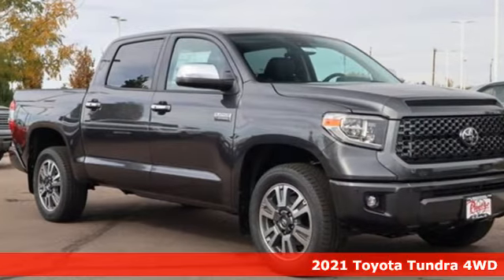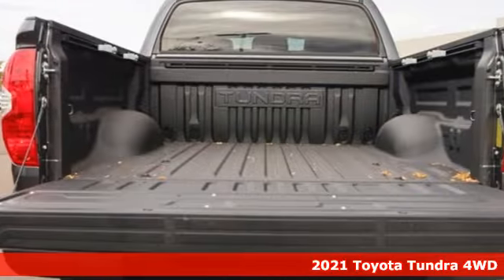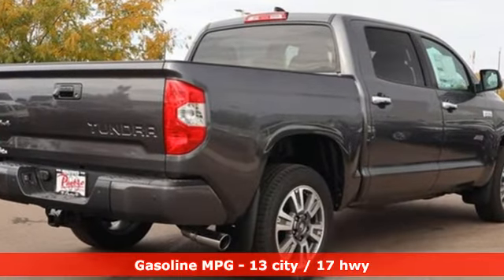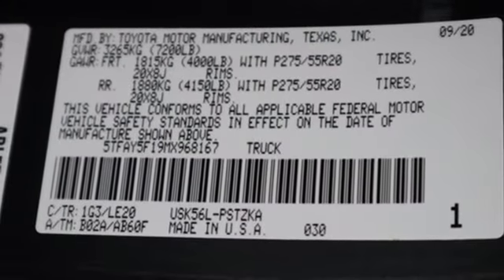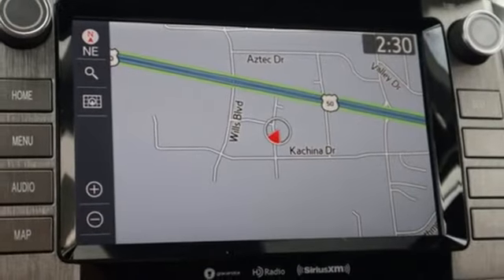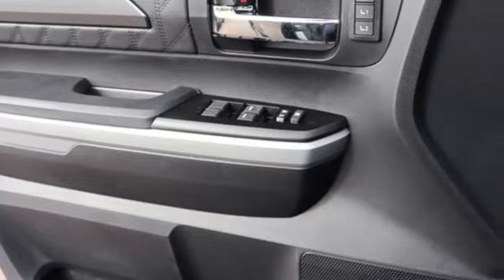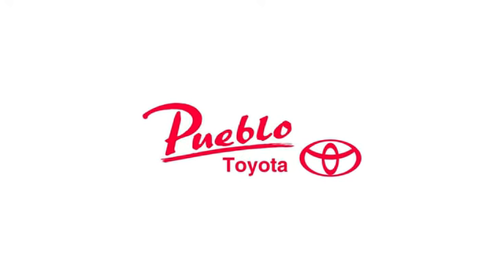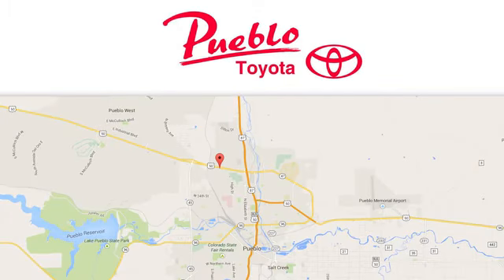New 2021 Toyota Tundra Pueblo CO Colorado Springs, CO #218207 - SOLD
Year: 2021
Make: Toyota
Model: Tundra
Trim: PK
Engine: 5.7L V8
Transmission: Automatic 6-Speed
Color: Magnetic Gray Metallic
Interior: Black
Stock #: 218207
VIN: 5TFAY5F19MX968167

Pueblo Toyota
2220 US-50 West
Pueblo, CO 81008

Address:
2220 US-50 West